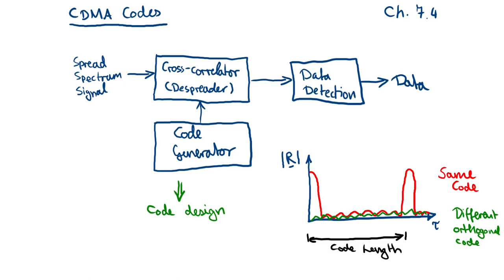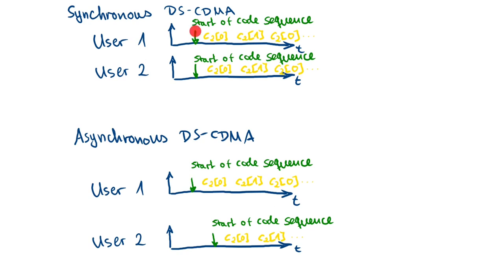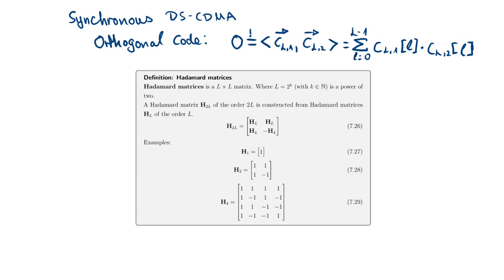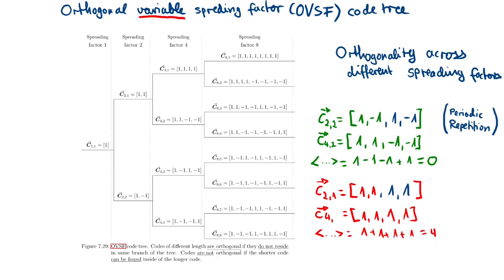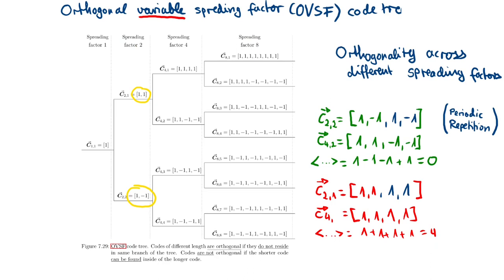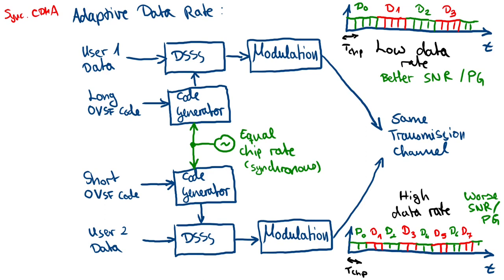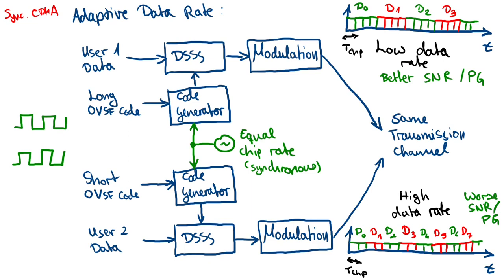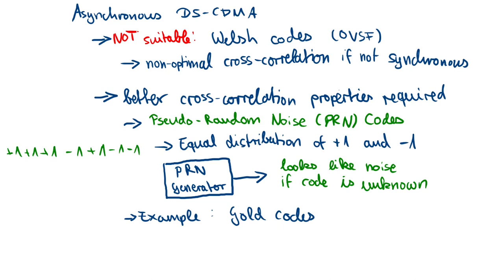Digital Communication Systems - Lecture 9, Part 7: CDMA Codes